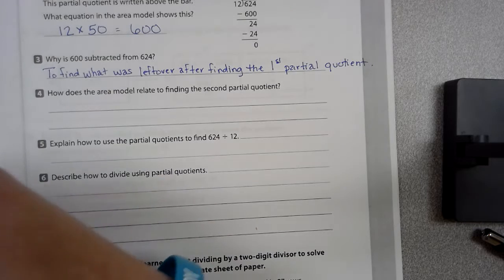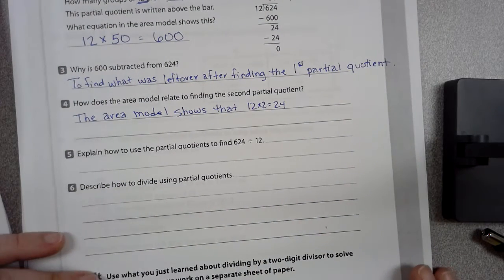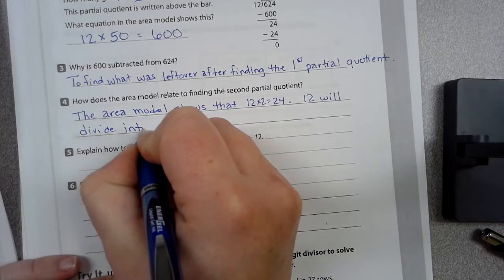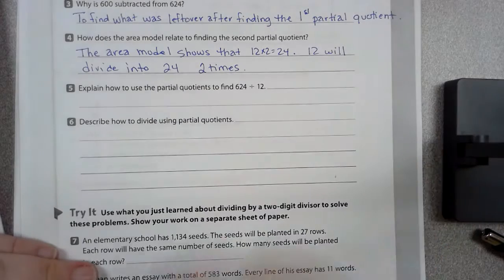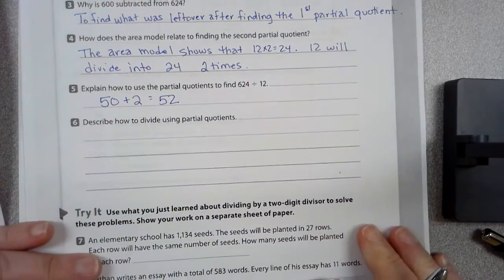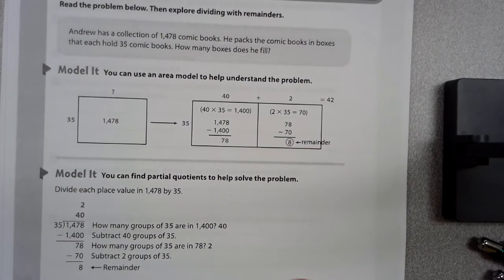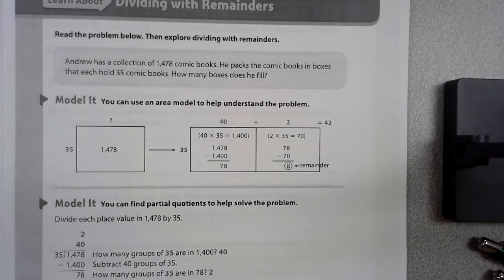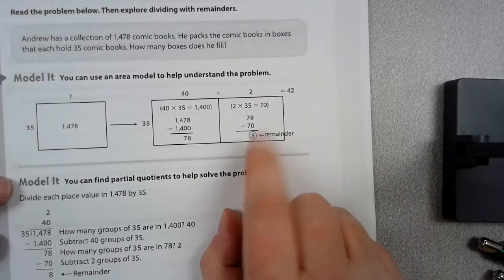Oct. 20 - Math Video Notes (5)